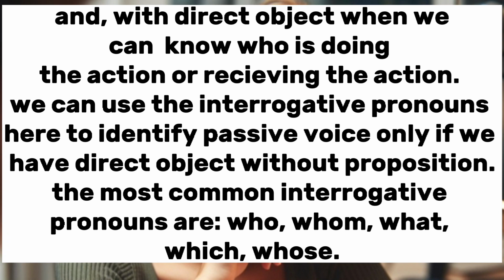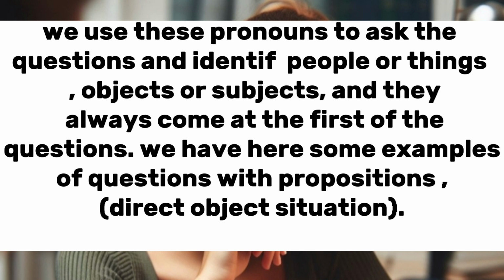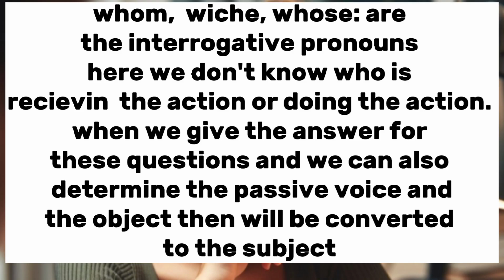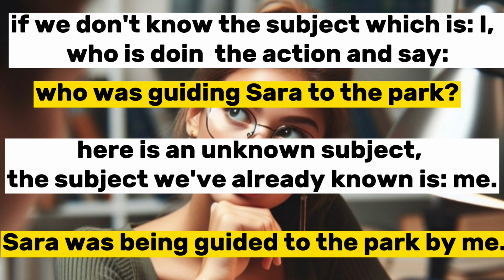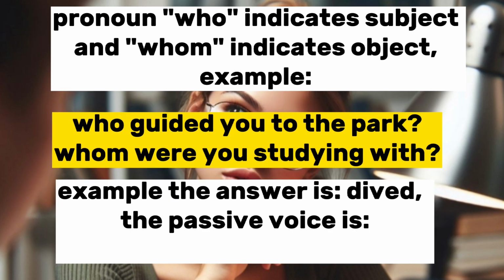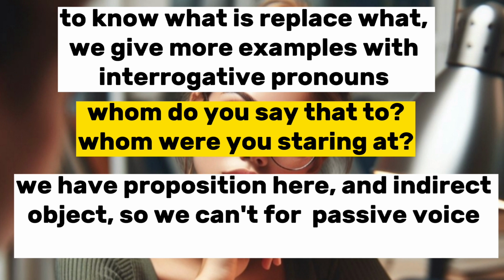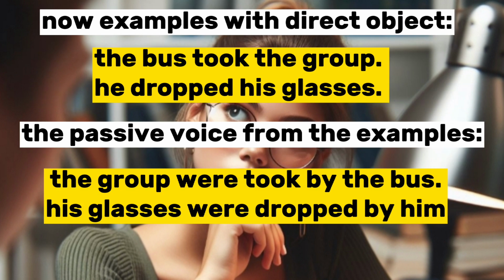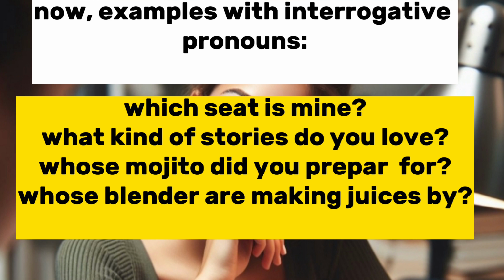interrogative pronouns and passive voice